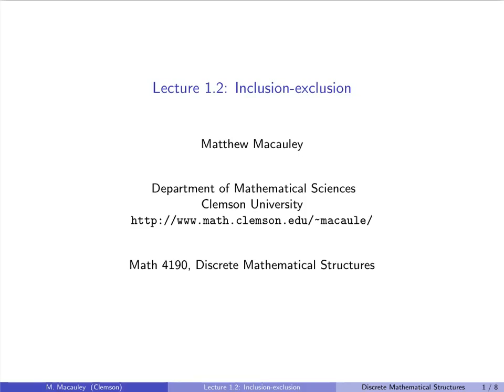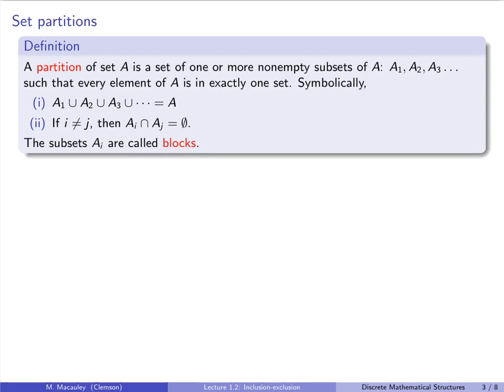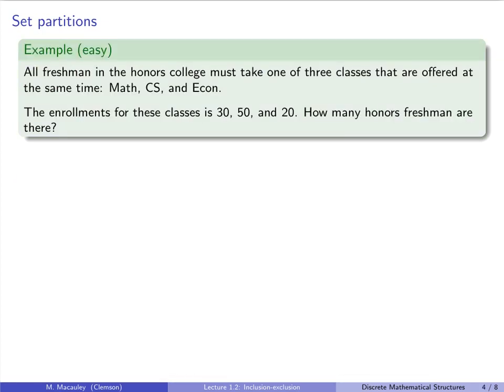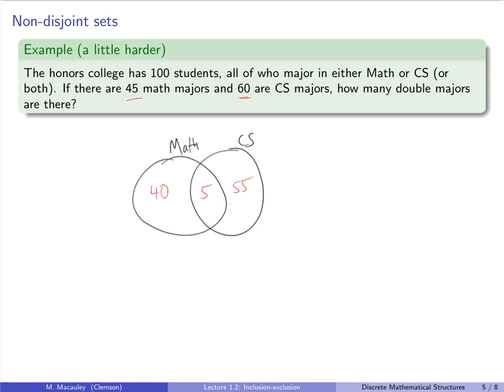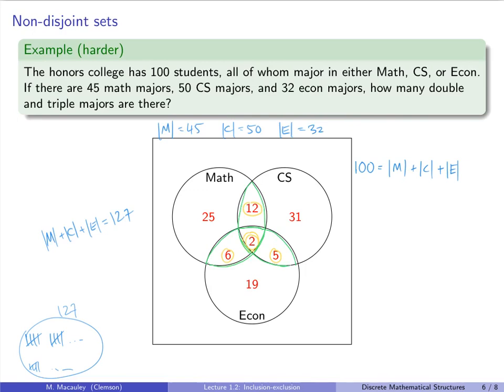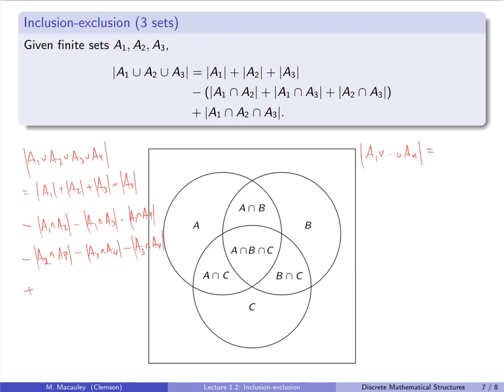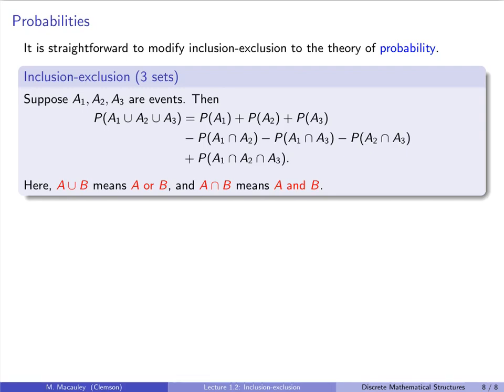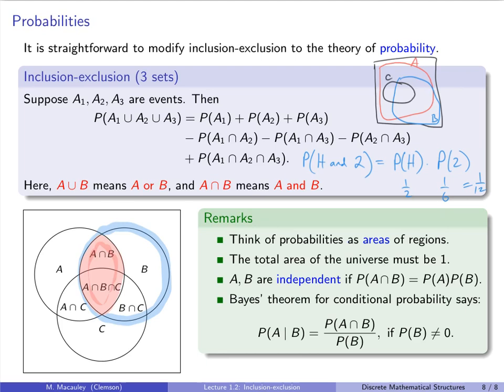Discrete Mathematical Structures, Lecture 1.2: Inclusion-exclusion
Consider the following counting problem: out of 100 families who own pets (cats or dogs), 45 own dogs and 60 own cats. How many own both? It's not difficult to see the answer is 5. Almost without realizing it, when you're doing this calculation, you are using the rule |A ∪ B| = |A| + |B| - |A ∩ B|. The principle of inclusion-exclusion is what this rule becomes when generalized from 2 to n sets. In this lecture, we learn about inclusion-exclusion, and then conclude with how it relations to probability, and Bayes' theorem.